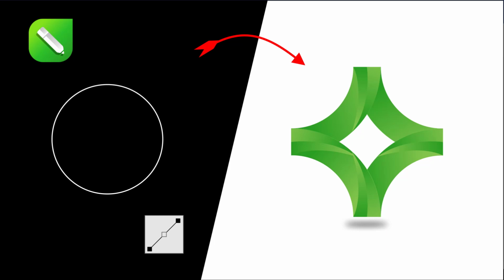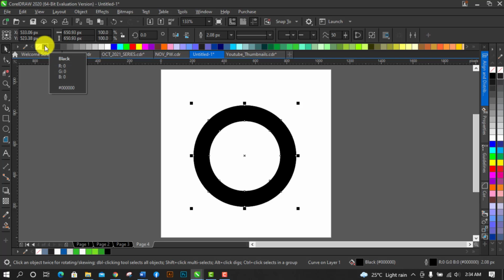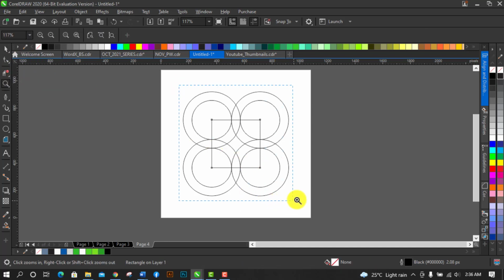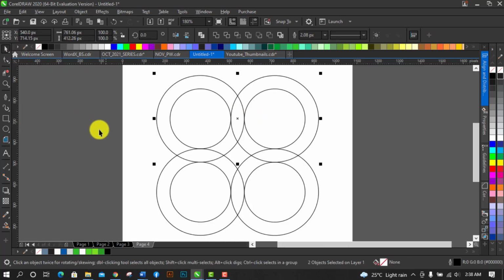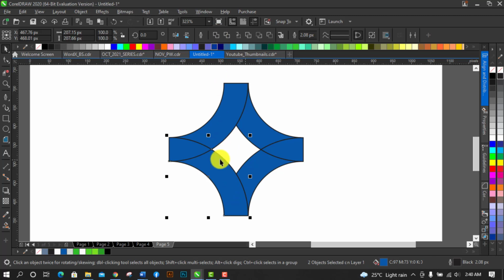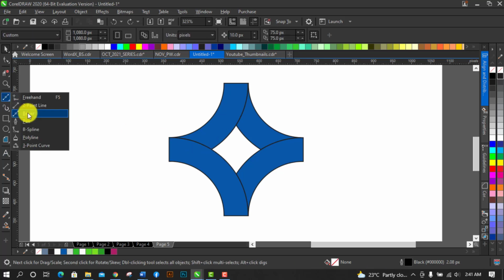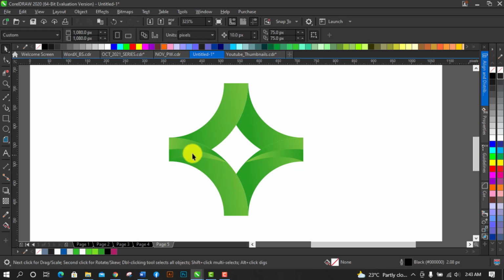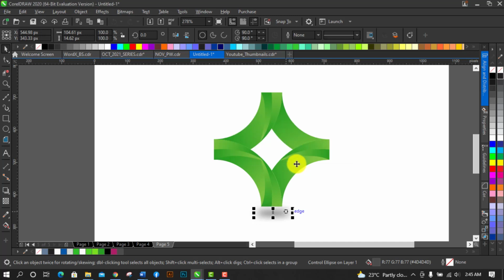HOW TO DESIGN A PROFESSIONAL MODERN LOGO DESIGN IN 5 MINUTES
In this video, I will show you how to create a modern logo design. This logo design tutorial is perfect for anyone who wants to create a logo that stands out and looks professional.

We'll start by creating a concept for the logo, and then we'll begin customizing the template to create the perfect design. After we finish the design, we'll share some tips on how to create a modern logo that will look great on any website or product. So whether you're looking for a new logo or just want to learn how to create a modern logo design, this video is for you!

graphic design
graphic design full course
graphics
graphic design portfolio
graphic island
graphic designer job
graphic eyeliner
graphic eyeliner tutorial
graphic designer course
graphic design
graphic designer job
logos olori
Graphics design portfolio
Corey draw logo design
How to find graphic design clients
Business of design
Icon design
Freelance design
Design trends 2023
Poster design
Graphics design is my passion
Gradient logo design
Design student
Make money online as a graphic designer
Latest graphic design trends 2023
Typography logo
Ai
Adobe Systems
Symmetrical balance
logo animation
logo history
logon
flyer design
flyer design ideas
flyer design in photoshop
flyer graphic design
flyer design tutorial
flyer templates
flyer design illustrator
flyer

flyer design in pixellab
flyer design coreldraw
flyer design in canva
flyers design tutorial photoshop
flyers death parade
flyer design in adobe illustrator
shapes